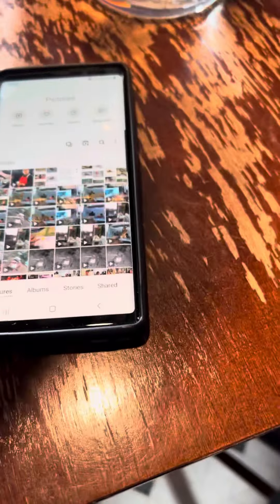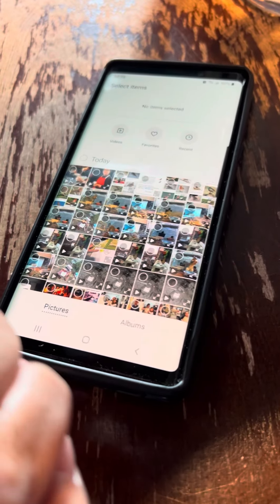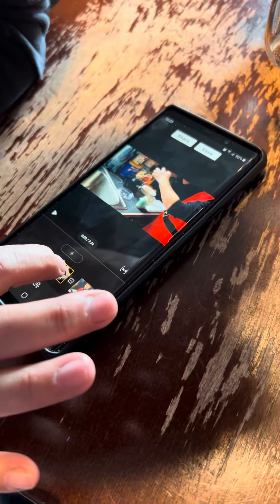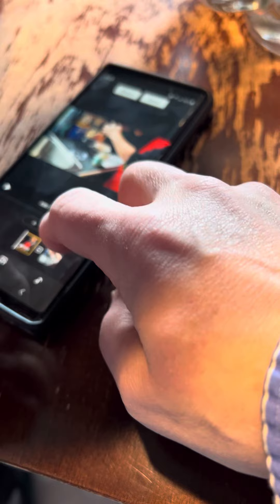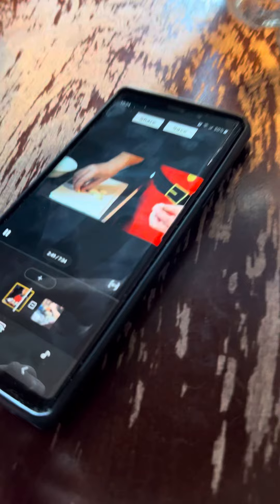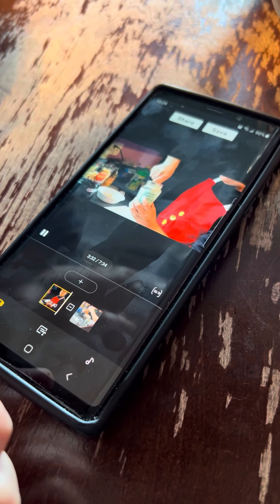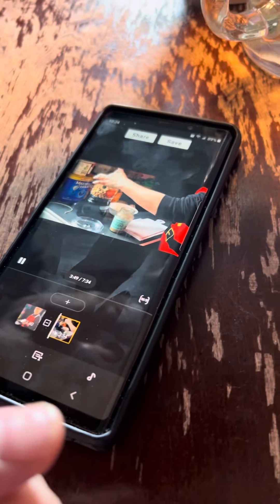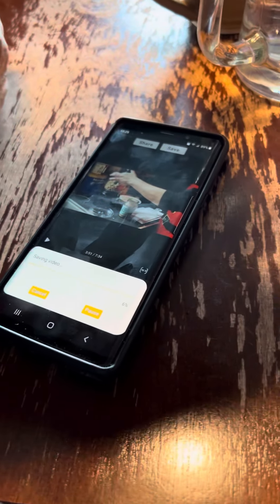How to splice 2 videos together on Android phone in Gallery Samsung Galaxy Note 9